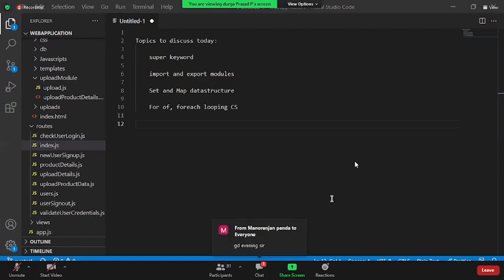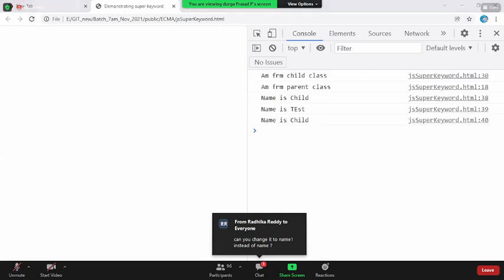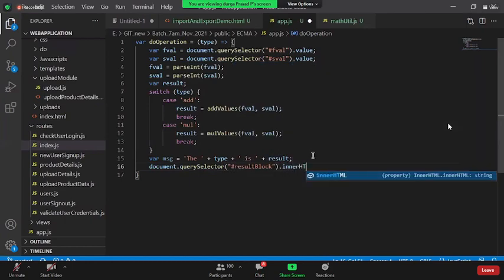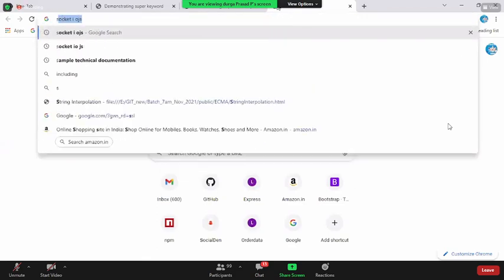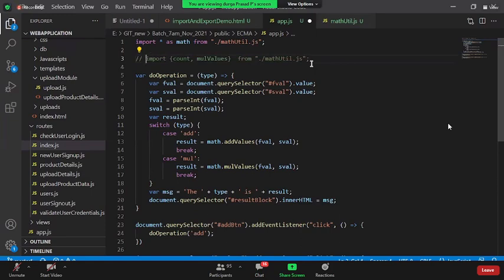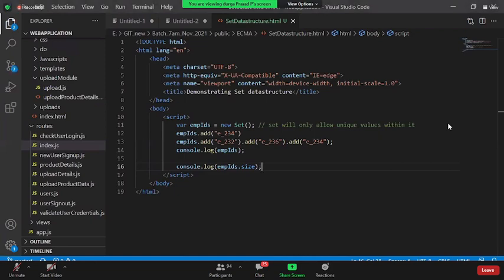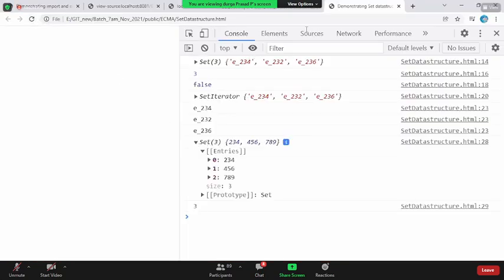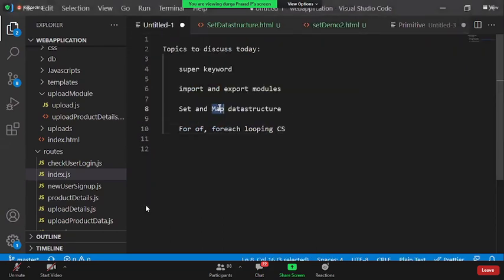ECMA in java script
UI full stack web developer
ECMA IN JAVASCRIPT